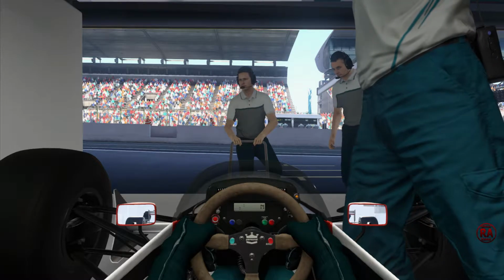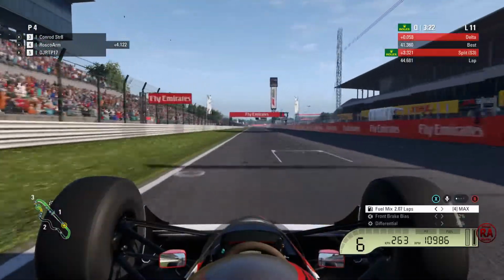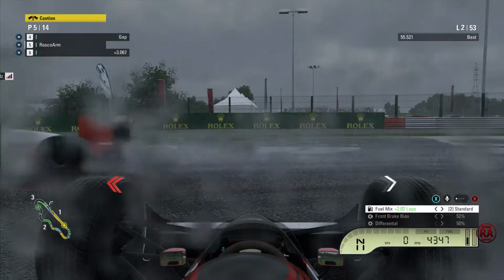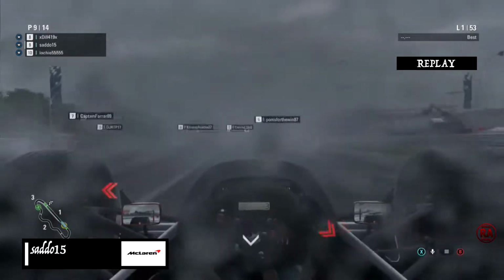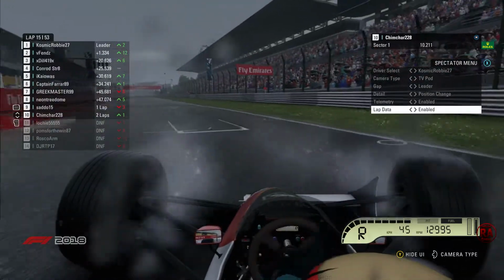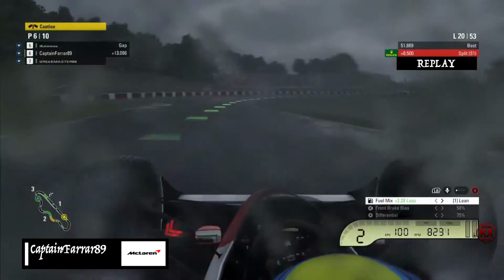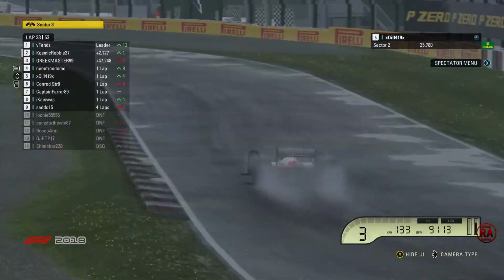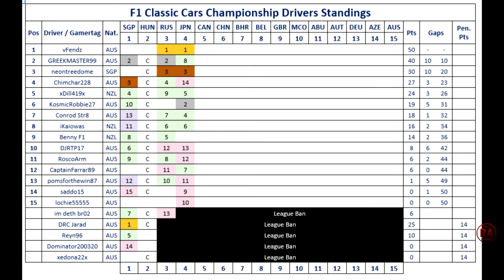F1 2018 MRL F1 Classics Season 1 Rd 4 Japan Short 1988 McLaren MP4/4